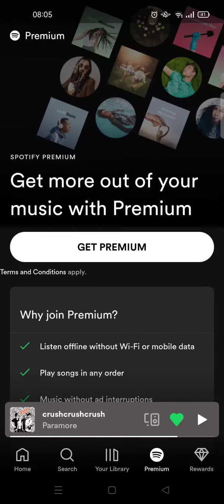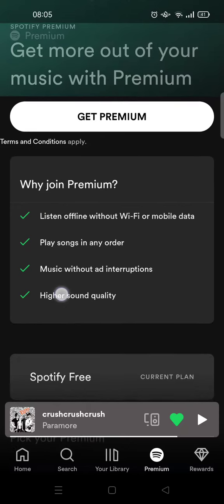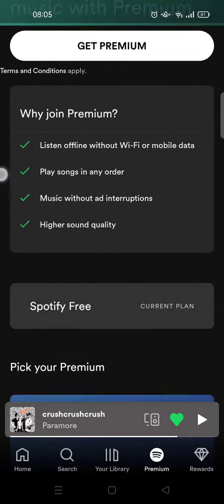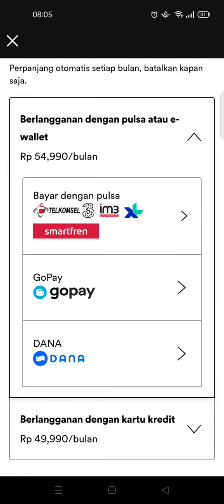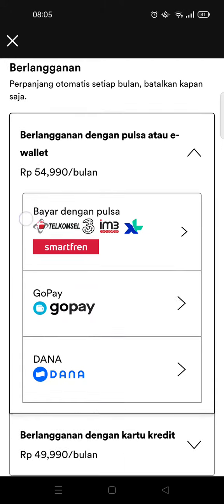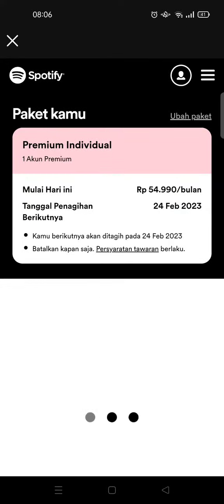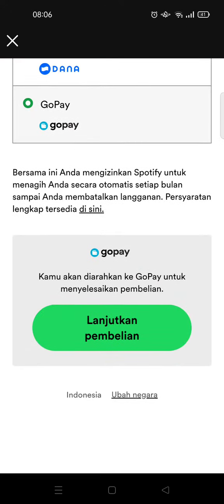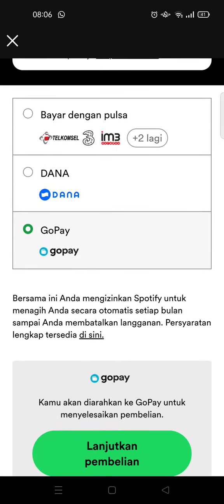How to Upgrade Spotify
Here's how to upgrade from free Spotify to Premium